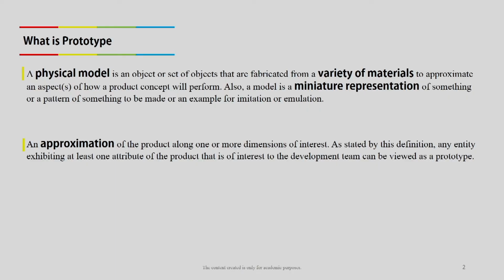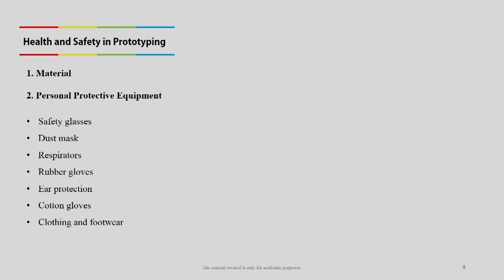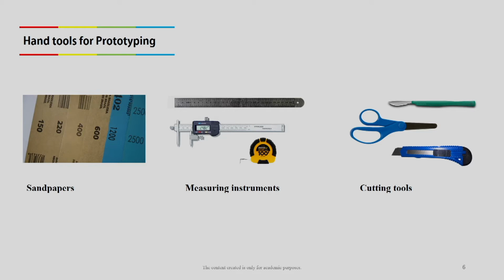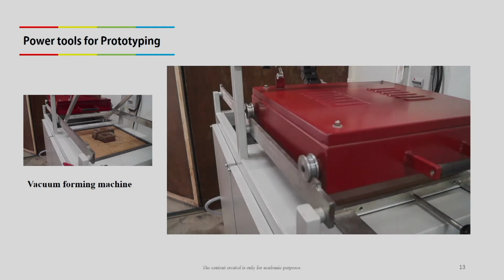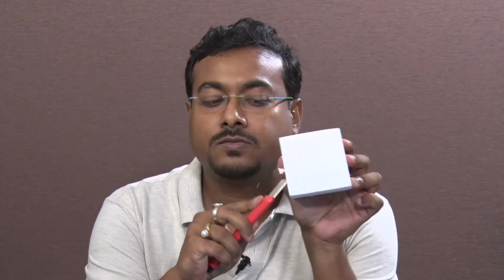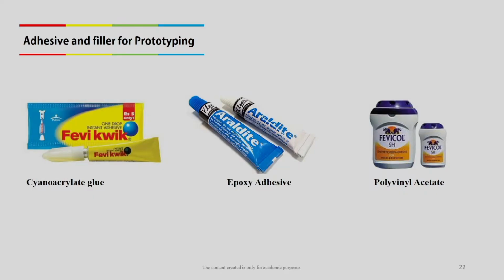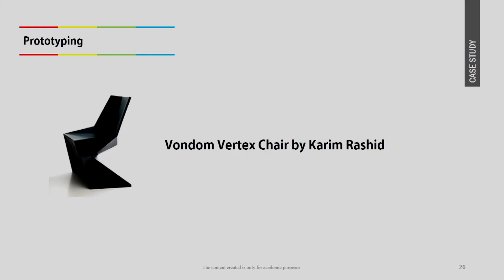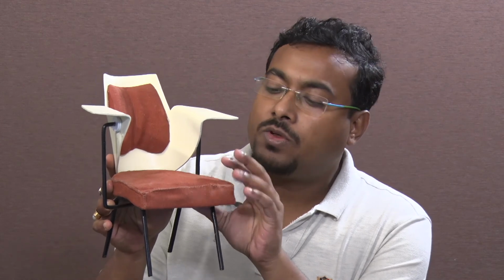Lec 14: Tools and Techniques for Prototyping